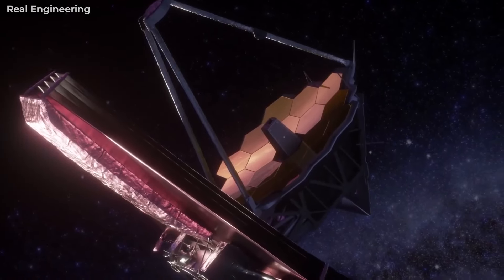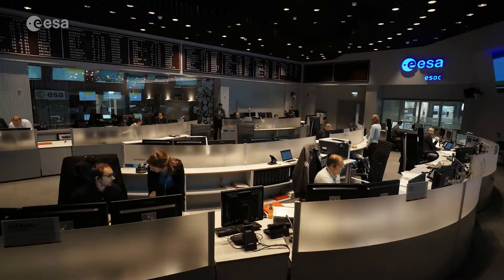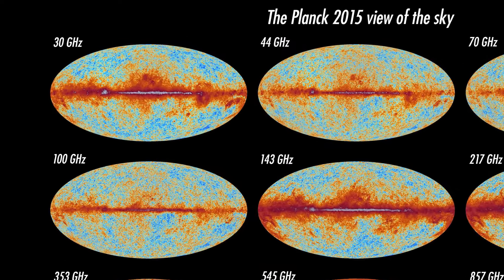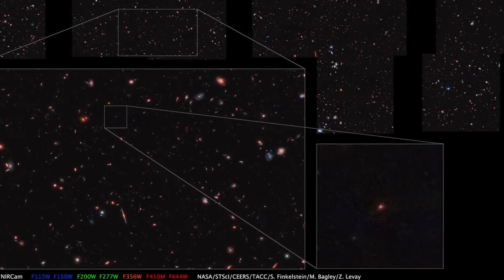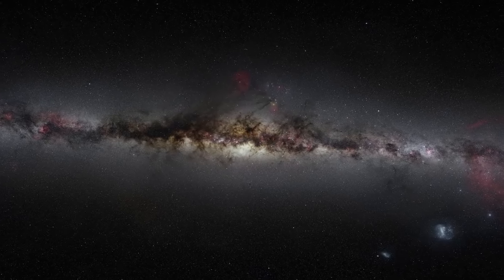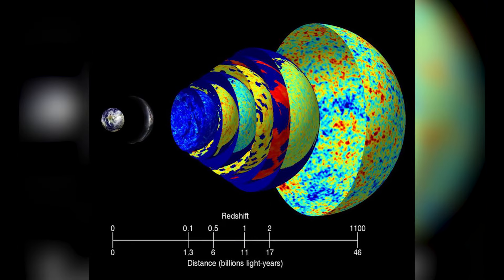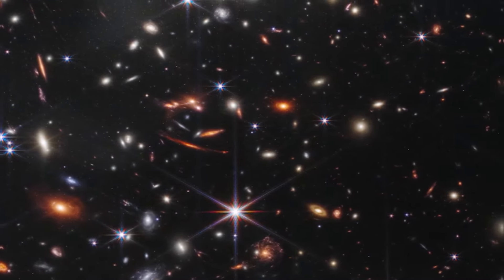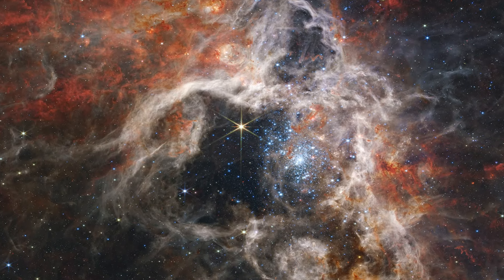James Webb Telescope Just Detected A Massive Structure Older Than Our Universe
The James Webb Space Telescope has revolutionized the way astronomers look at the universe. Since its launch on December 25th, 2021, images captured by the largest telescope with potentially the highest sensivity and infrared resolution have been going viral around the planet.The James Webb Space Telescope is the most advanced telescope in human history. Its Integrated Science Instrument Module, or ICM, provides the telescope with electrical power, computing framework, cooling capability and structural stability. The ICM also holds the guide camera of the telescope and the the four science instruments. The James Webb Space Telescope hosts multiple instruments. The Near-Infrared Imager and Slitless Spectrograph is used to stabilize the line of sight during science observations, while the Mid-Infrared Instrument measures mid to long infrared wavelengths. Finally, the Fine Guidance Sensor/Near InfraRed Imager and Array Camera measures spectra over a wide range of wavelengths. So far data from this machine is proving to be well worth its $10 billion price tag. The first image ever released from JWST was revealed to the world on July 12, 2022.Experts believe that the images captured by the Webb telescope, the most powerful telescope in the world, demonstrate its abilities. These included images of cosmic cliffs in the Carina Nebula (a star-forming region), exoplanet WASP 06b, and the Southern Ring Nebula. The telescope also captured Stephan's Quintet (five galaxies interacting with one another) and a brilliant deep field view of the universe.The James Webb Space Telescope has provided scientists with even more dazzling and awe-inspiring images of the cosmos than astronomers expected.

1. The videos have no negative impact on the original works.
3. The videos are transformative in nature.
4. We use only the audio component and tiny pieces of video footage, only if it's necessary.
5. Videos are meant purely for bring Information, Education, Inspiration, Motivation and entertainment purpose only.
Best Regards